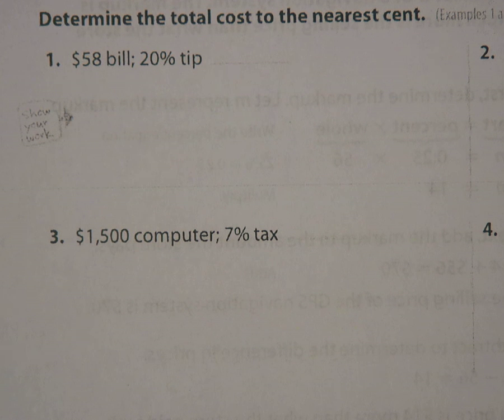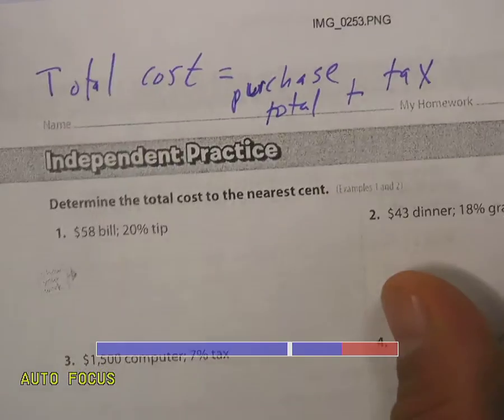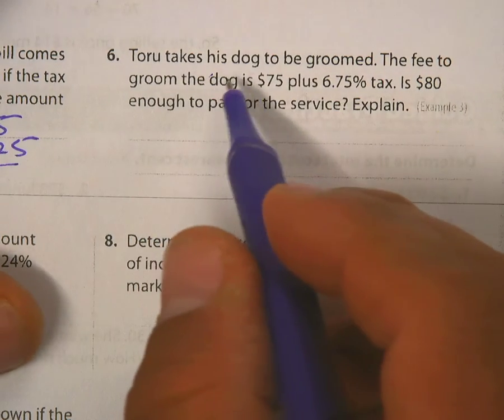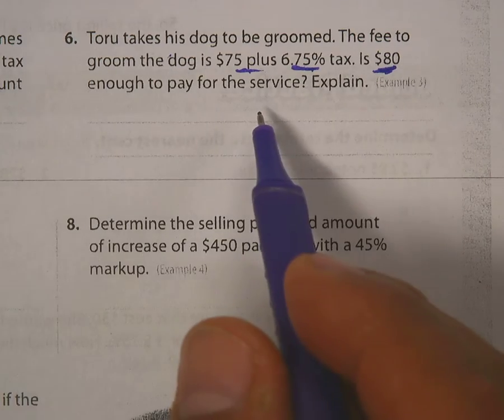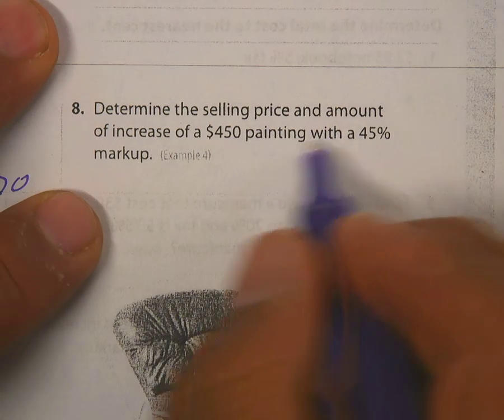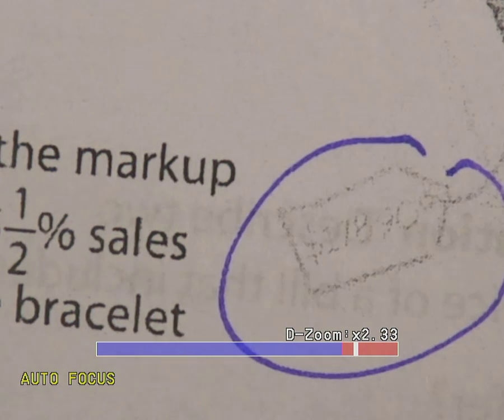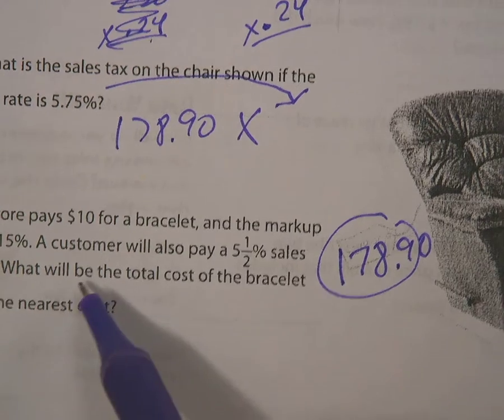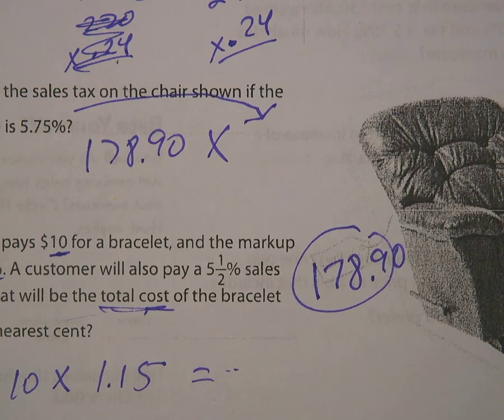Financial literacy 1